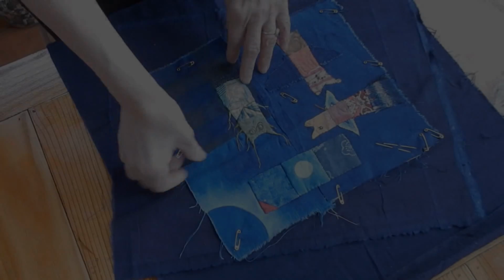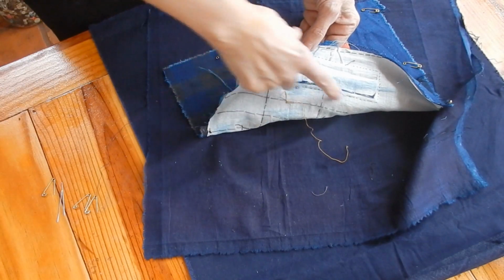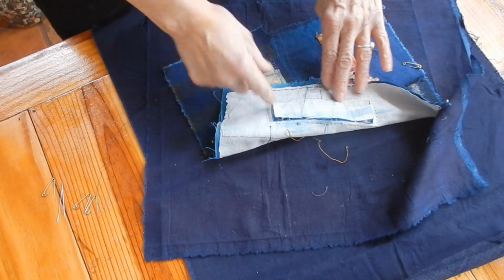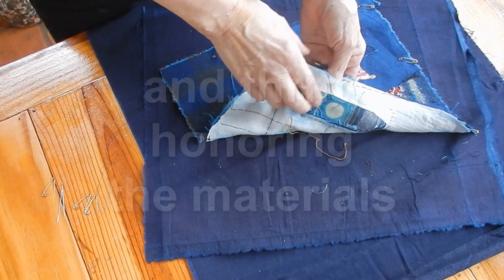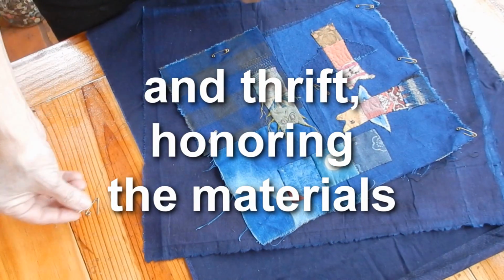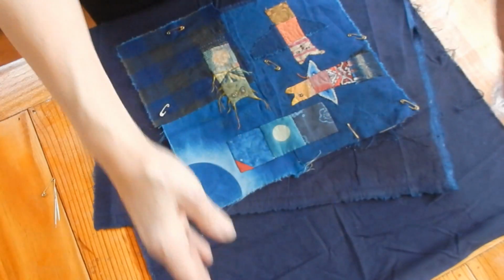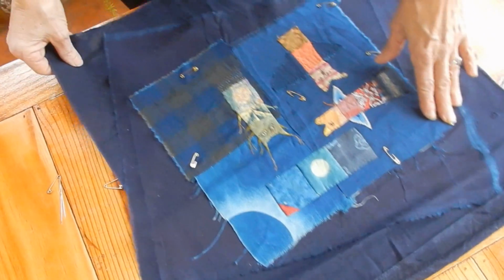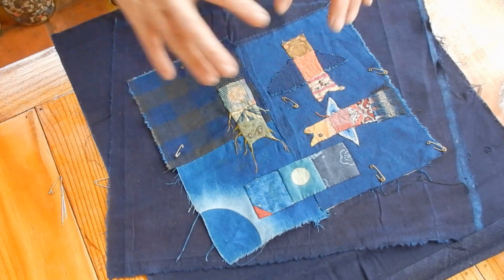expanding and staying thin